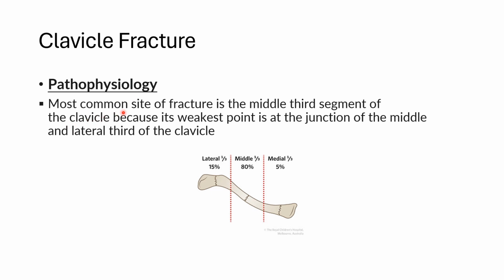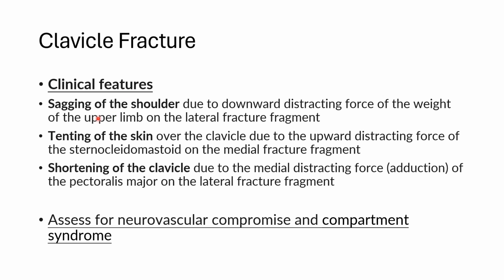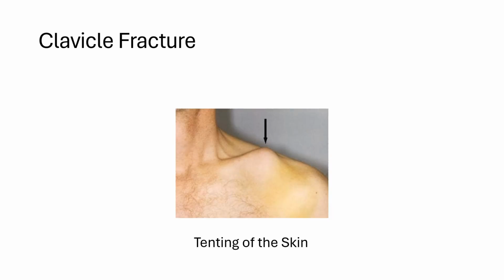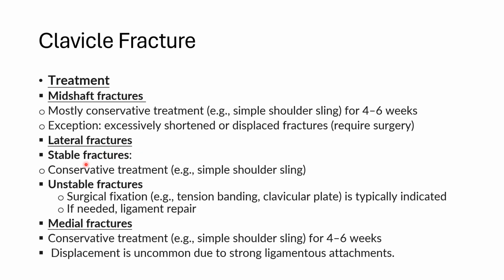Clavicle Fracture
This video explains Clavicle fracture, its epidemiology, etiology, clinical features, diagnostics and treatment.